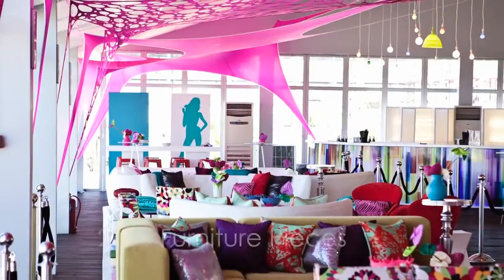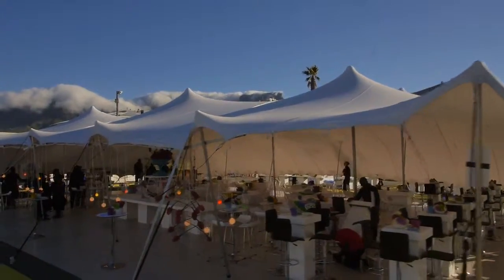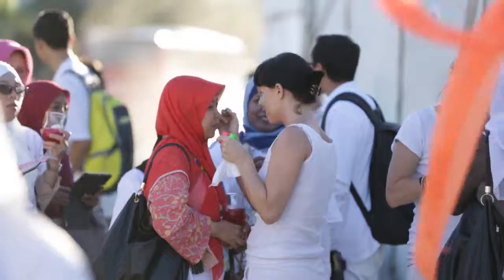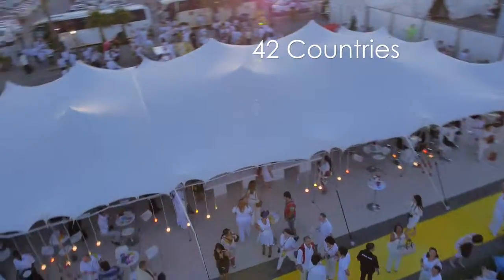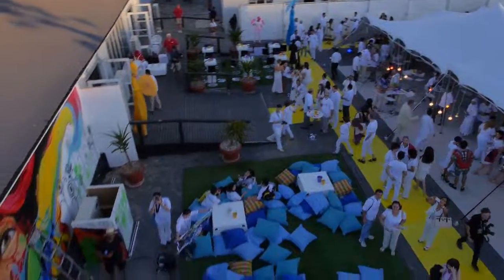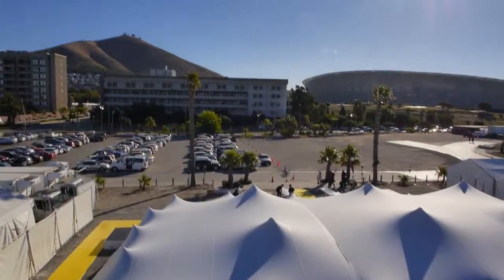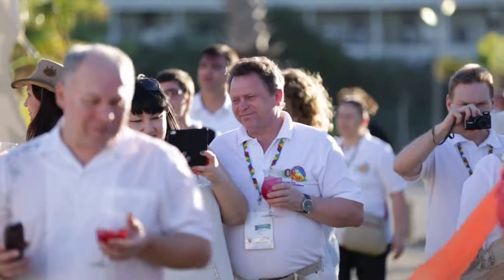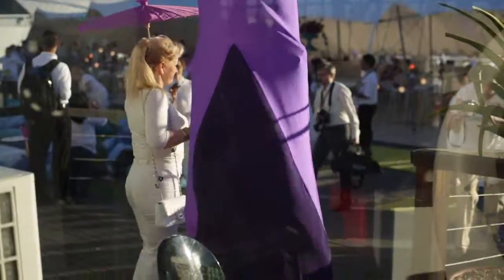SAACI 2015: RHE LOOKOUT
Red Hot Events' Liezel Short made a presentation at the SAACI 2015 Congress and included this video.